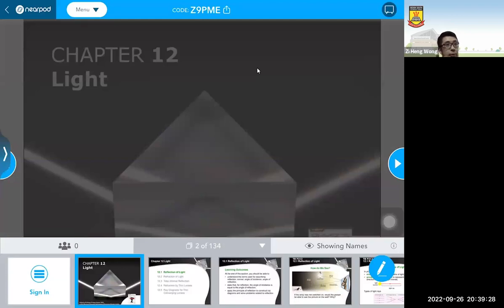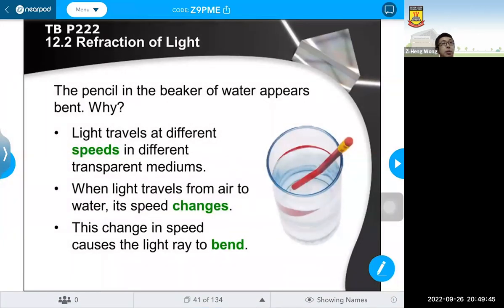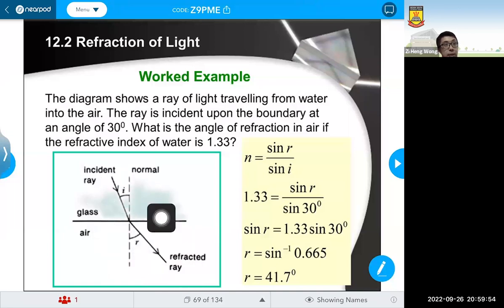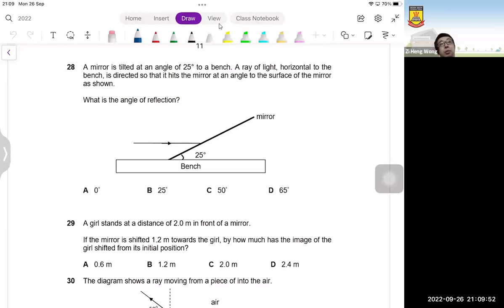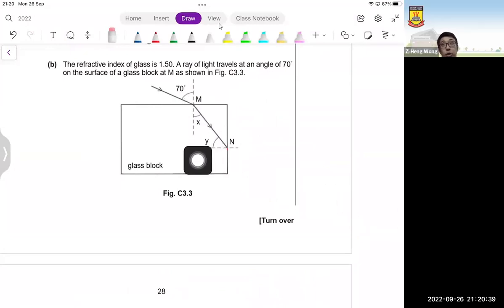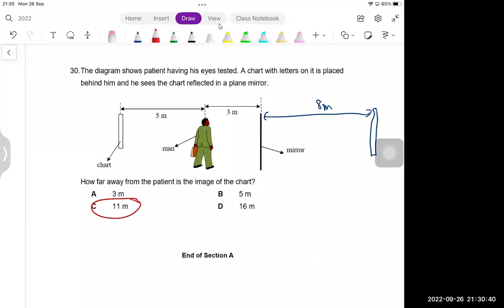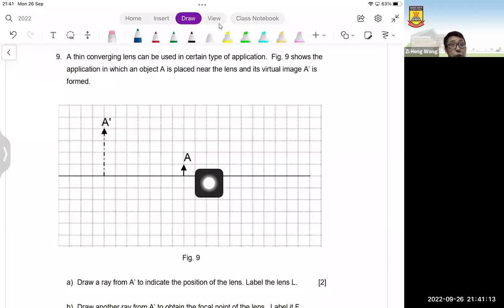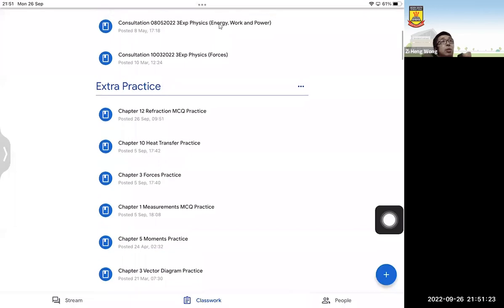Consultation 26092022 3Exp Physics (Light)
We went through
Reflection
Refraction
Lenses
BDS EOY 2021 Light questions
BDS EOY 2020 Light questions